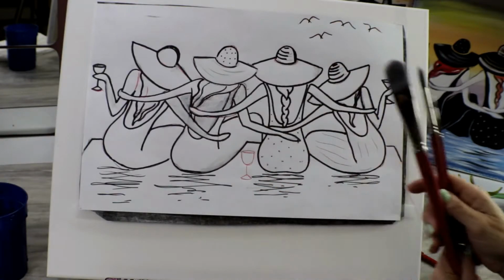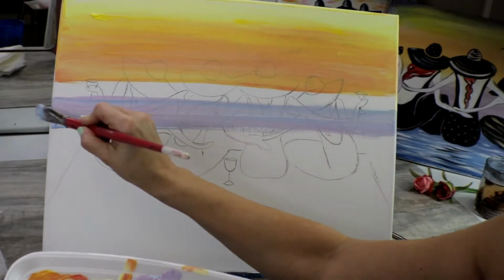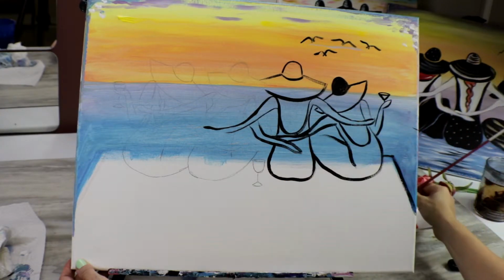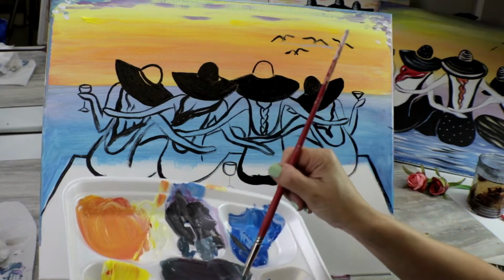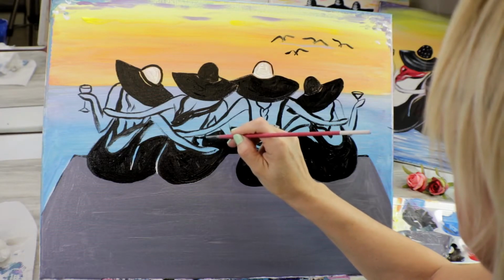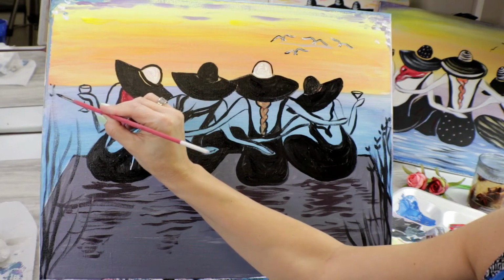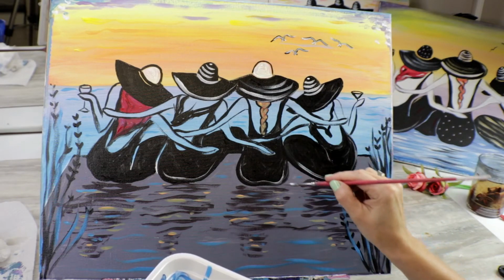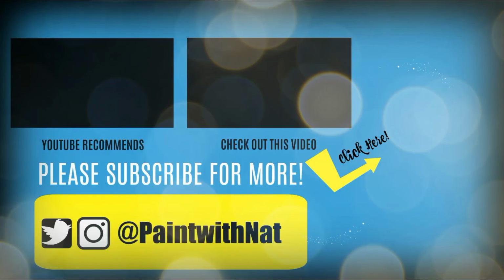Simple Acrylic Painting Tutorial - Women and Friendship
This Simple Acrylic Painting Tutorial - Women and Friendship is all about finding time for you to relax and while remembering good times with girlfriends! Stencil

 ⚜OPEN ME FOR SUPPLY LIST & MORE ⚜

⚜ SOCIAL MEDIA ⚜

Song: Set You Free
Artist: Jessie Villa